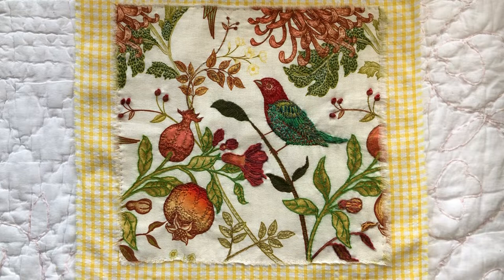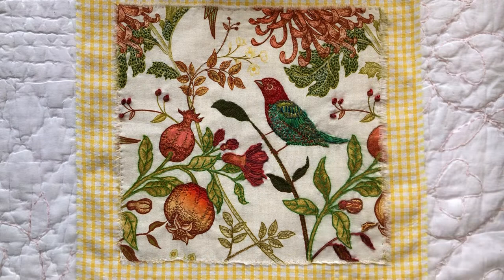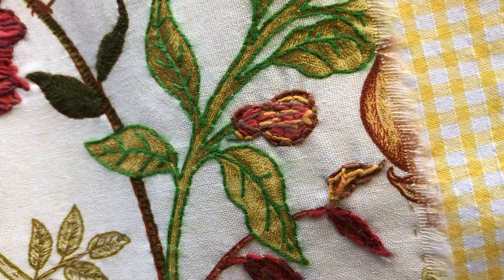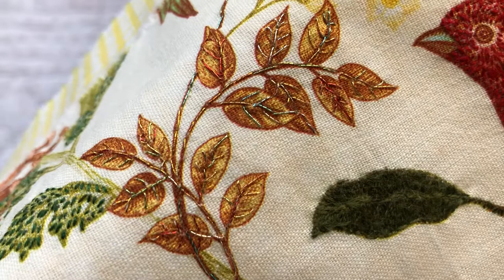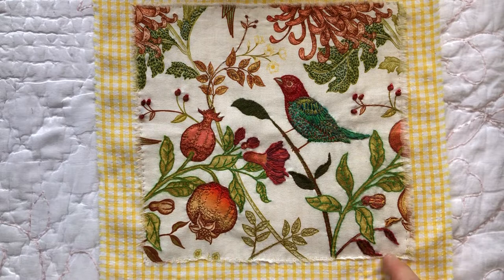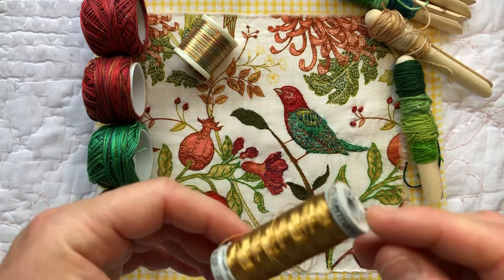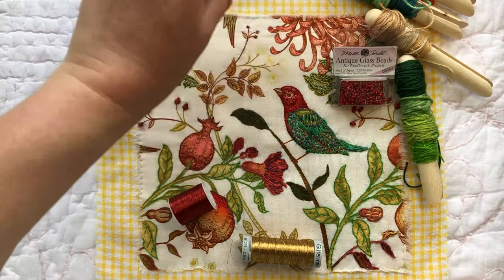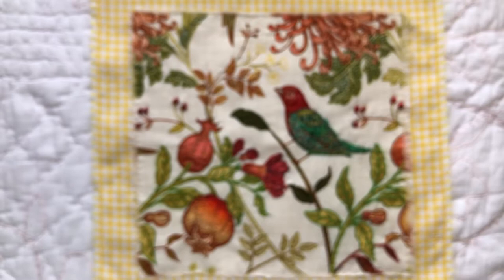Painting with thread - botanical bird slow stitch embroidery show and tell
Sharing my approach to slow stitching this botanical bird block for roxysjournalofstitchery which uses easy stitches and a range of different threads, together with some antique beads. It is mounted on a piece of vintage yellow and white gingham from the Sewing Lair online op shop. Thank you Rachel from @roxycreations679 and @roxycreationsbysarah for the wonderful prompts. It is such a joy to be stitching along with this sewing community.